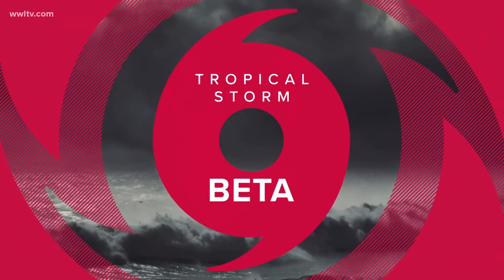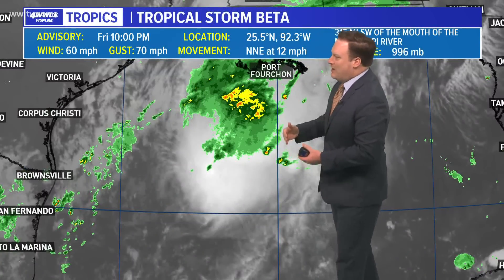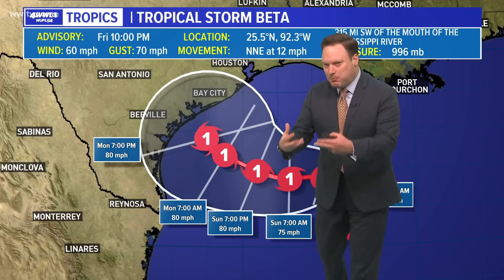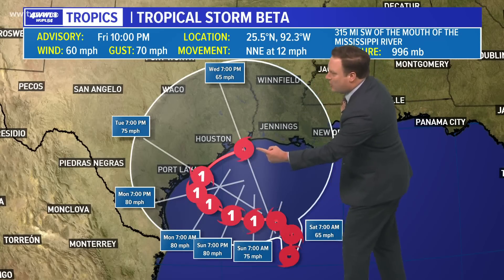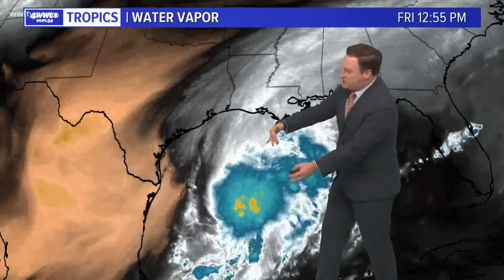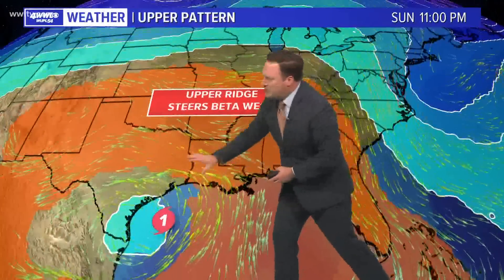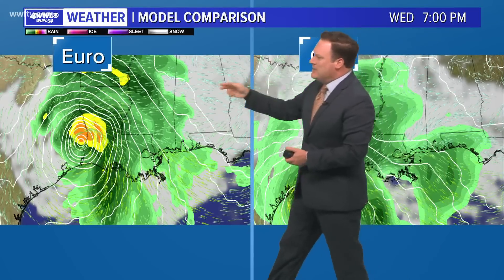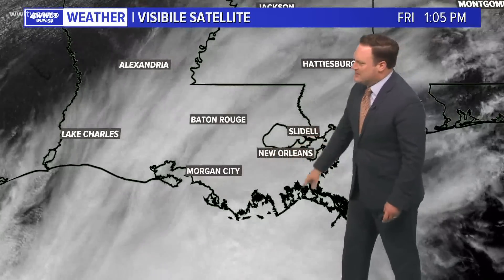Friday Night Tropical Update: Beta a bit stronger than initial estimates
Tropical Storm Beta has formed in the Gulf of Mexico at 4 pm and based on satellite estimates, winds were 40 mph. However, after hurricane hunters investigated the storm, they found the center had formed closer to the main convection and the winds were 60 mph.

An upper trough over Texas is pulling it northeast, but should keep it from blowing up into much at this time. By the weekend it will slow down and start to head west thanks to a ridge building over the area. This could allow the storm strengthen as it slowly drifts west toward Texas.

By early next week, weak troughing over Texas could turn the storm back NE and toward the north-central Gulf coast. Obviously this is FAR too early in the forecast and development stages of the storm to put any faith in.

There is a tremendous amount of uncertainty in this forecast due to the slow movement by this weekend into next week. We'll keep an eye on it and make sure you're following along closely.

It will bring clouds, windy conditions and showers across South Louisiana through the weekend and beginning of next week.